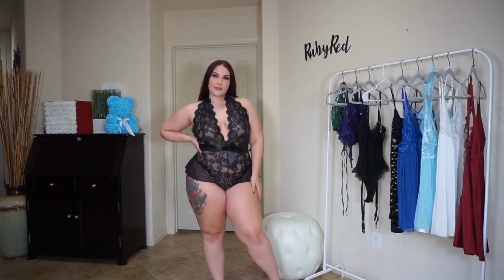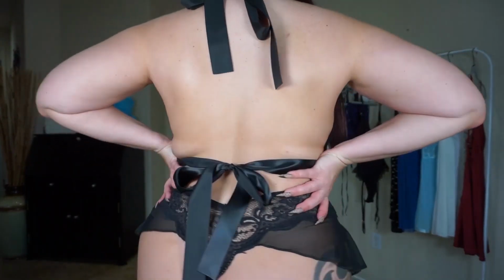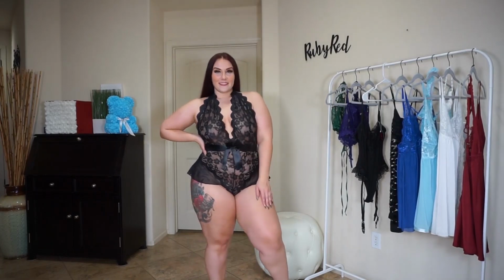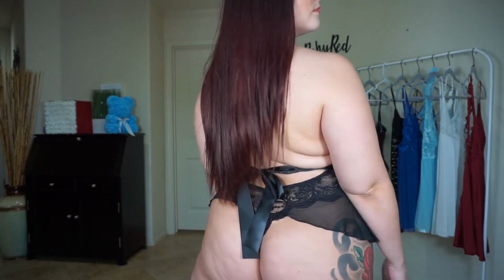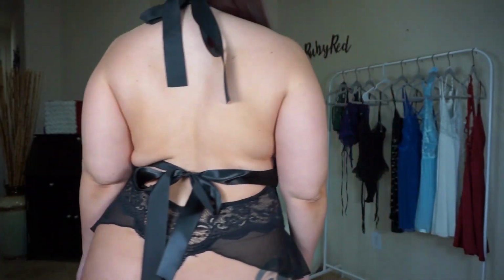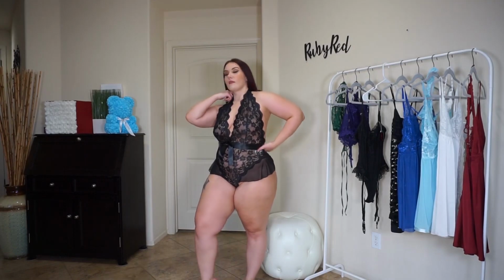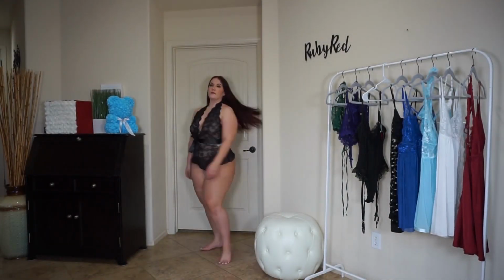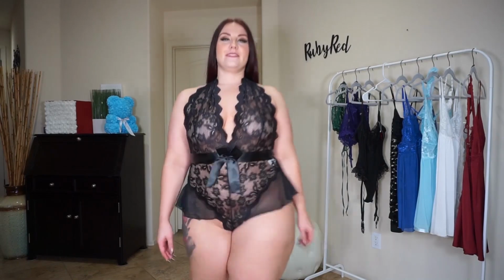My heart leaped at the moment I saw this | Deep V-neck Teddy for Curve Girl | Avidlove ft. Ruby Red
Elegant lingerie for curve girls.

Avidlove Best Sellers Collection

Where to shop?

A comfortable lingerie day out is your need and that is what we provide. We build up a professional product team, just to find the perfect fabric and create gorgeous lingerie to fit every lady. Your favorite lingerie is here. Pick a lingerie to give your body the natural feel.
You can find reliable lingerie try on haul, lingerie styling tips and more beautiful clothes here in our channel. If you are a fan of Victoria's Secret, Adore Me, Yandy, Honey Birdette, etc, Avidlove lingerie is absolutely not to be missed.

Thank you for Ruby Red's great try-on review.